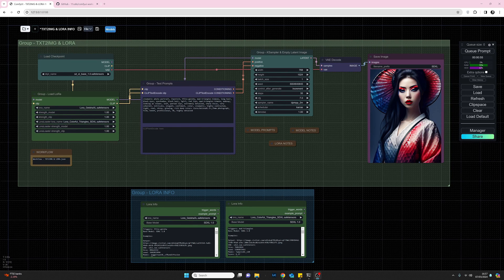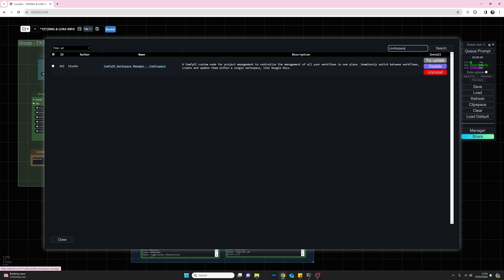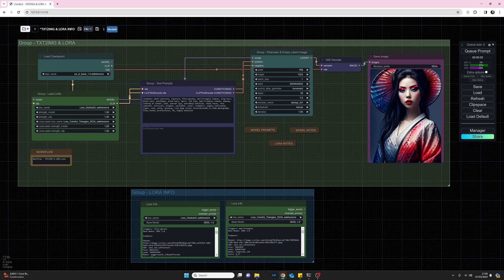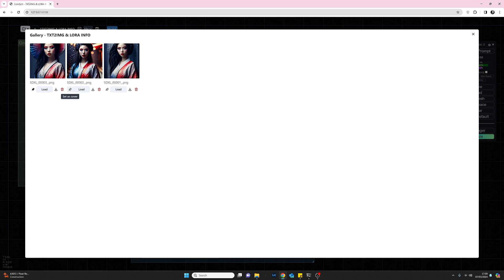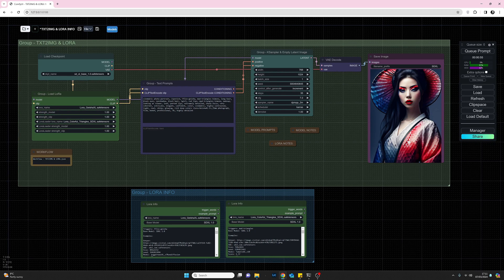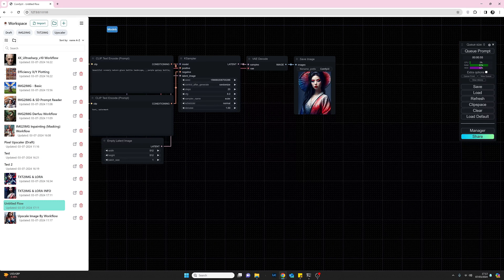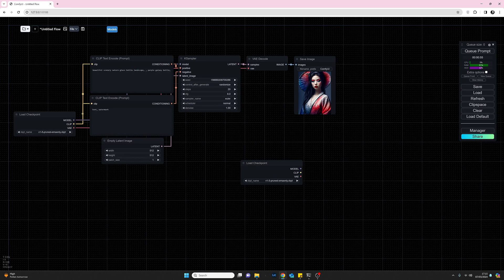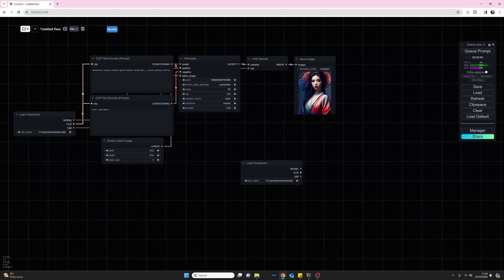ComfyUI - Comfyspace Workflow Management Utility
Comfyspace is an excellent Workflow, Checkpoint and Lora management tool available in ComfyUI.